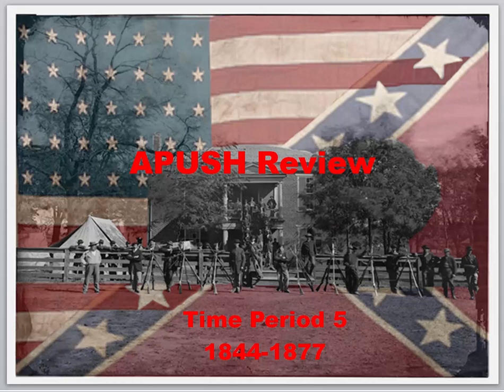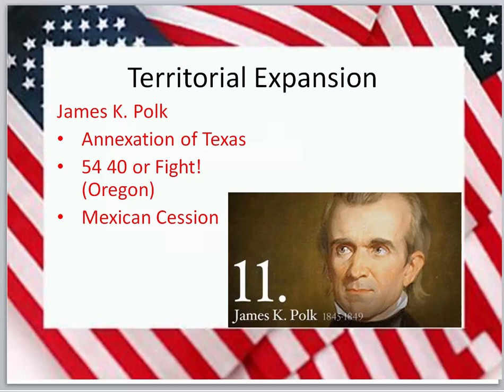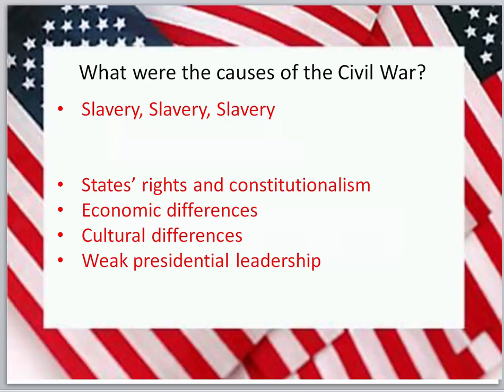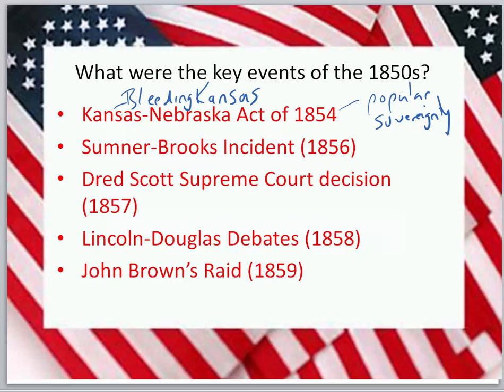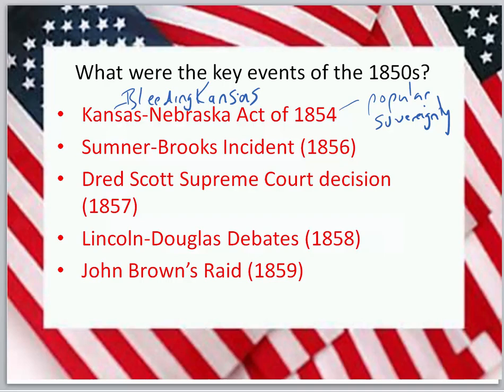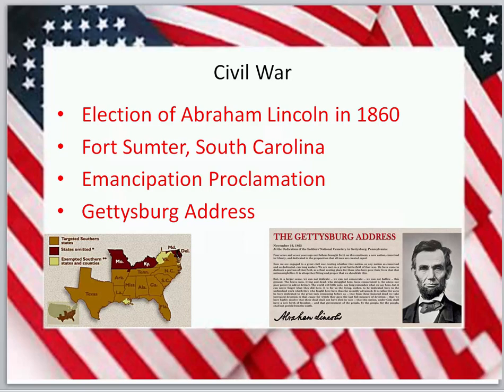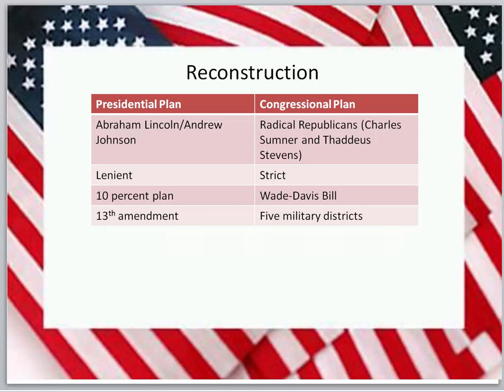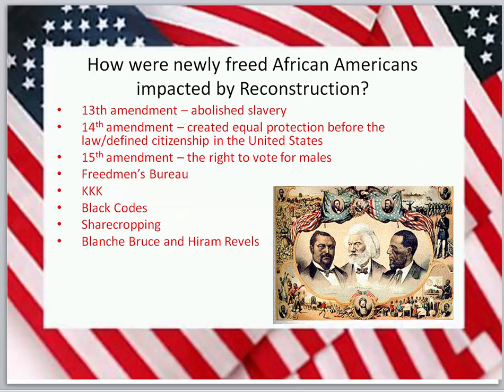APUSH Review Period 5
This video provides an overview of the causes of the Civil War, the Civil War and Reconstruction.